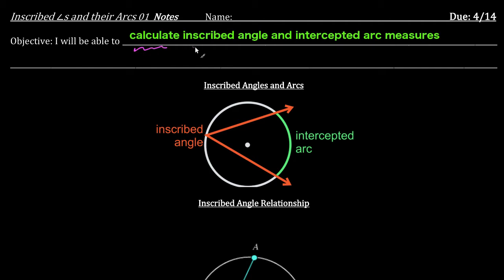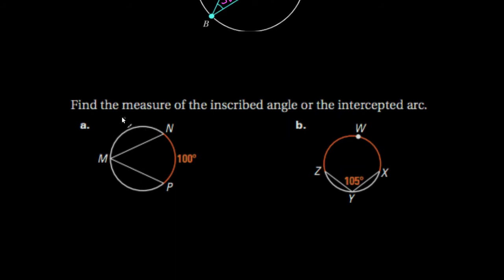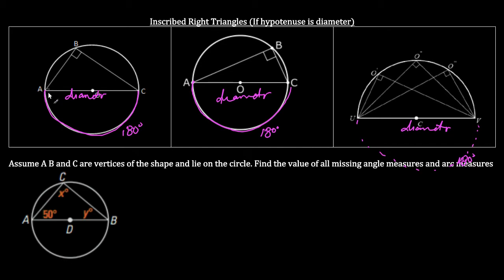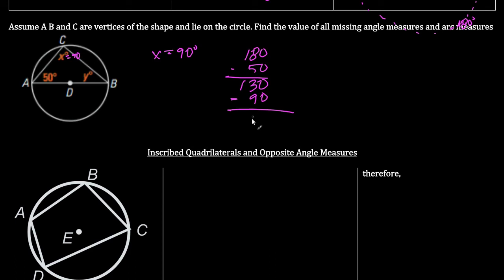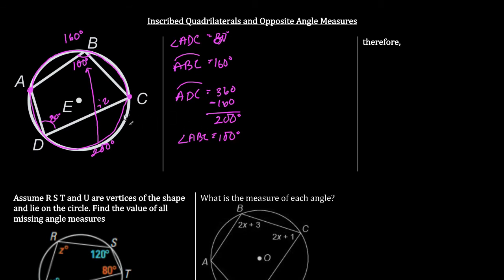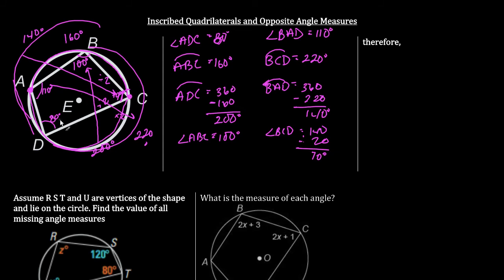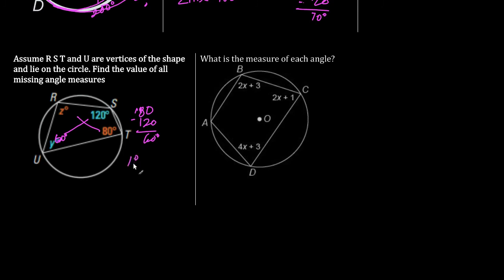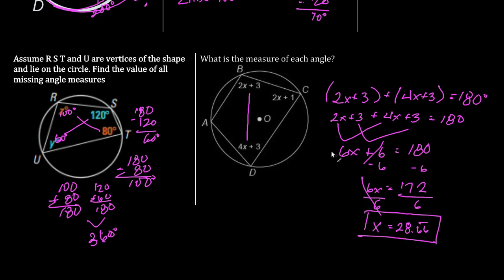83 Inscribed Angles and Intercepted Arcs 01